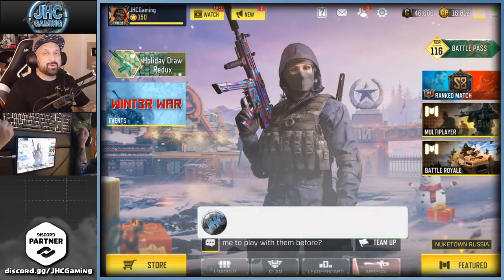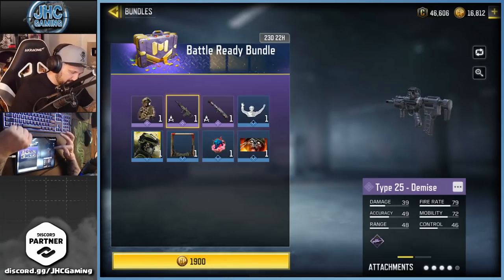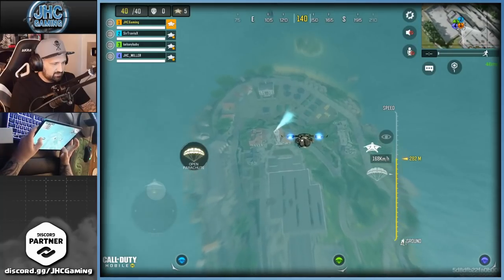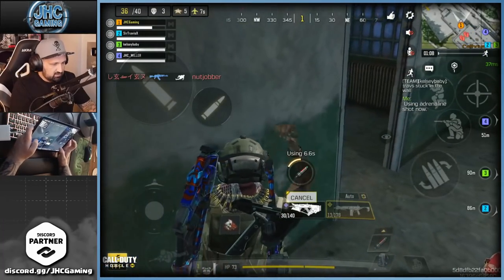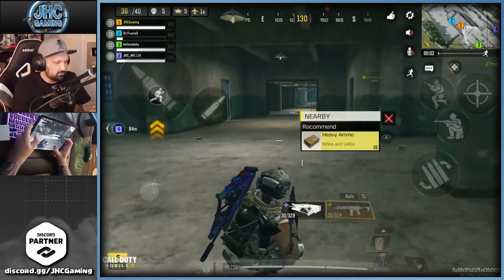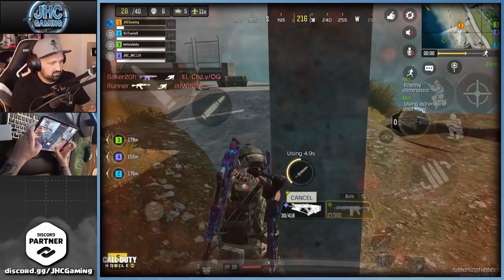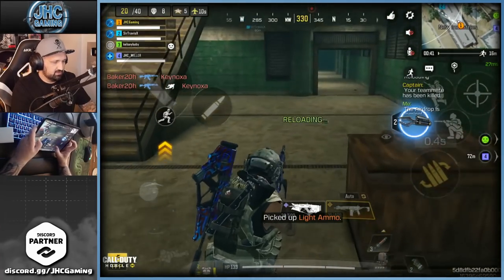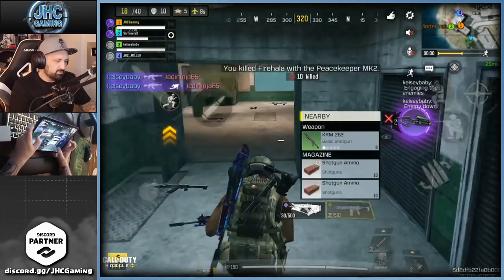The OG Battle Hardened is BACK in Call of Duty Mobile | CoD Mobile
New bundle: BATTLE READY is here with the old Battle Hardened solider skin in call of duty mobile. Bundle vs crates in cod mobile?? The community was asking for more and better bundles, we got a few good ones lately!